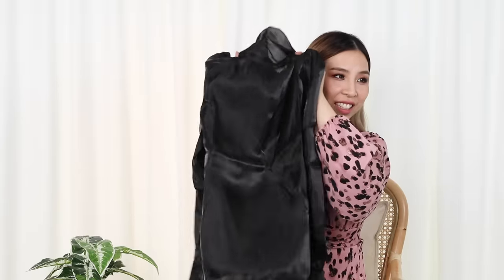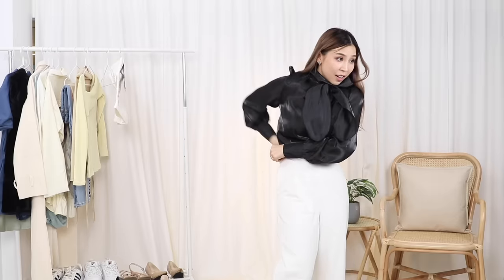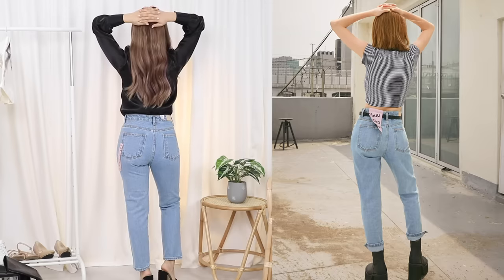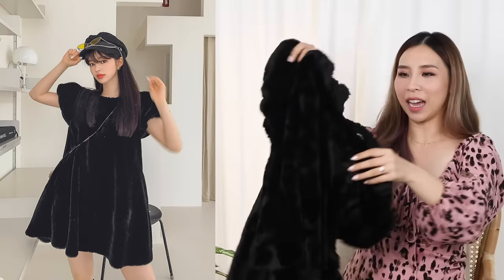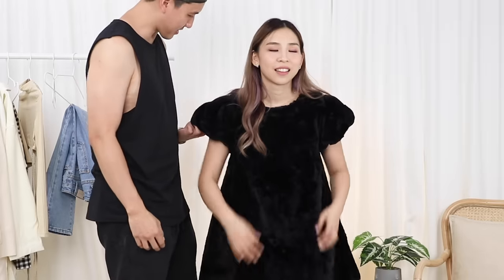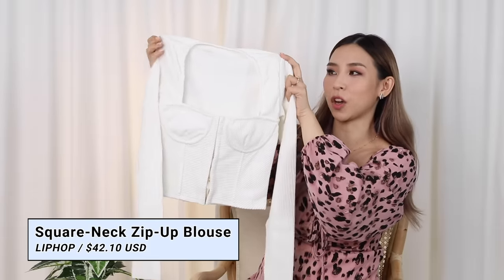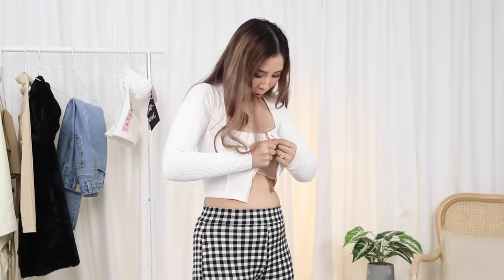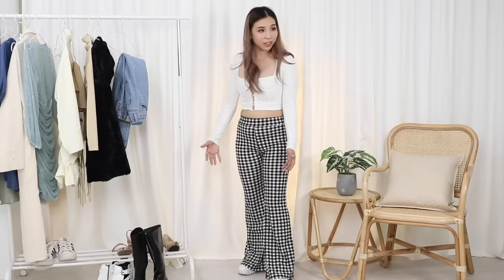Korean Fashion Try-on Haul Part 2 *here we go again*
Here we go again with a Korean Fashion Haul Part 2! This time I made sure to get clothes from legit Korean brands.

Winners:
Iris Lin
Jennifer Xiong
Jacqueline Rivera
Juicygrapefruit

Clothes:
Belted-Side Pleated Denim Playsuit

Classic Trench Coat for Spring